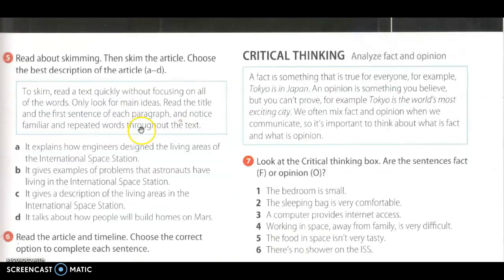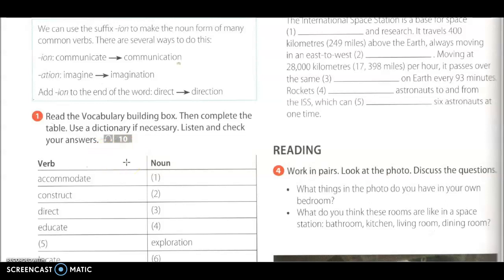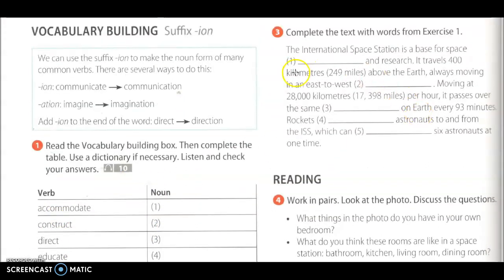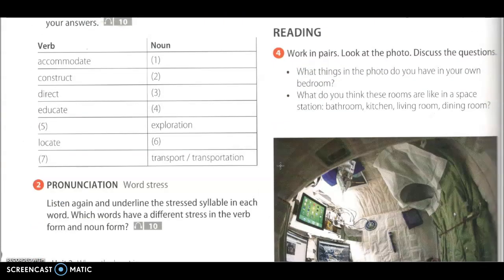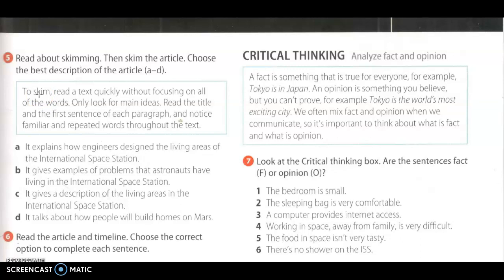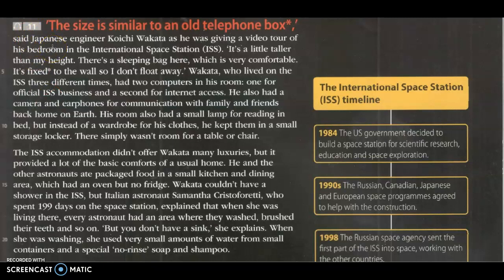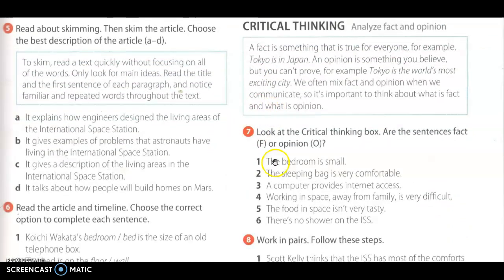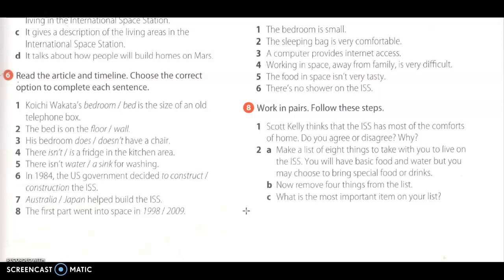Unit 2B - My space - Explanatory video